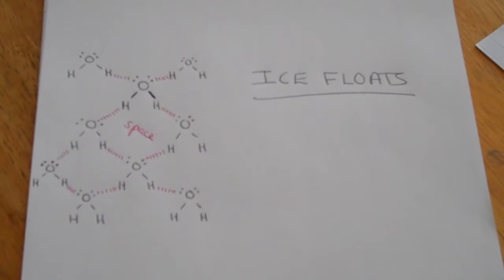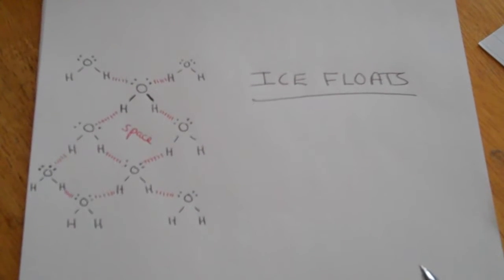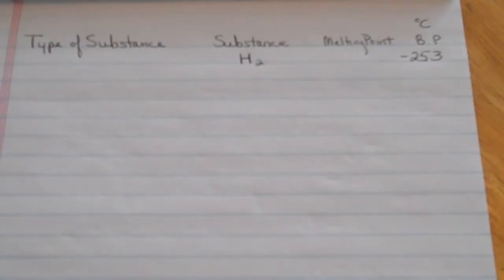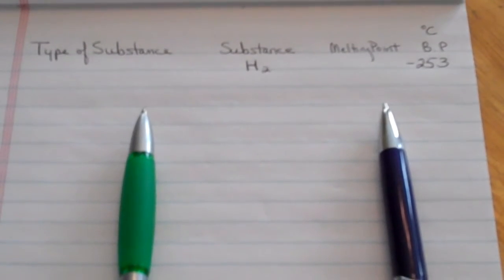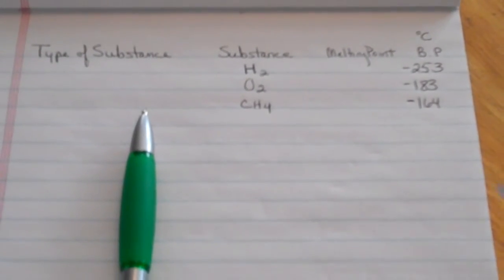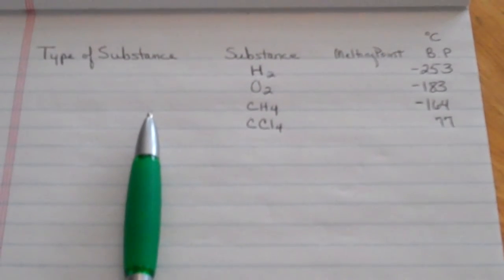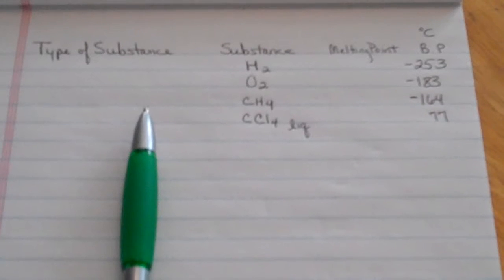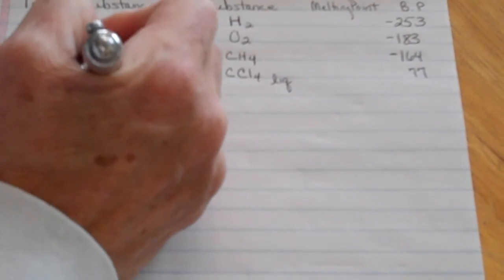Water properties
So delightfully unique!